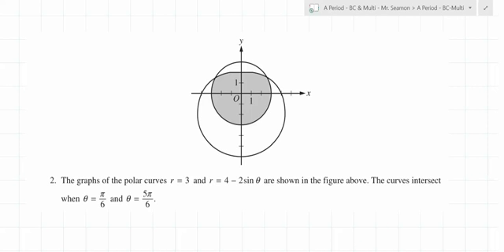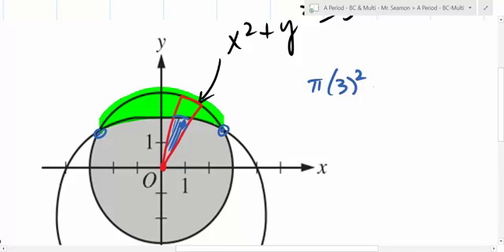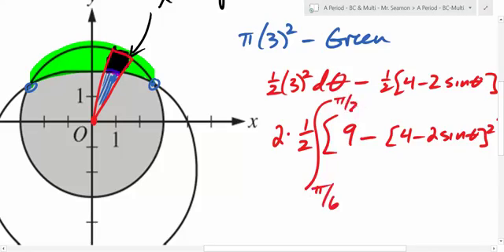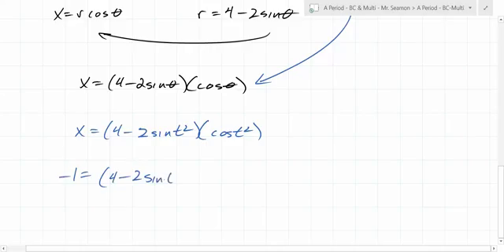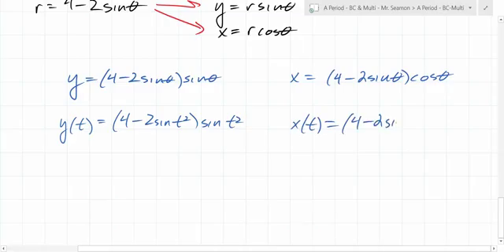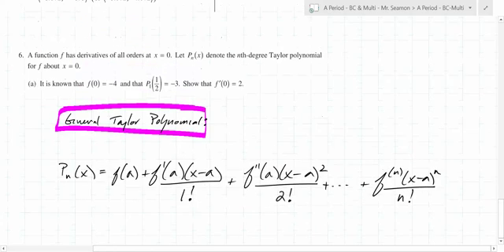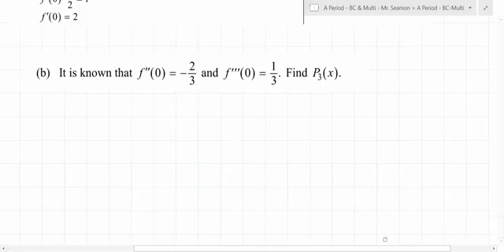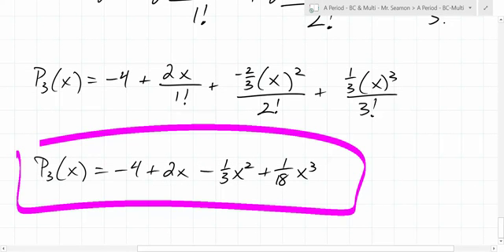BC & Multi - A Period - 4/19/14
We work through some BC Calculus free response questions.